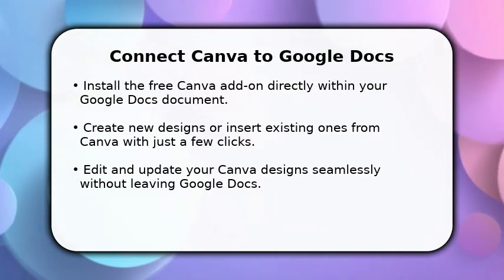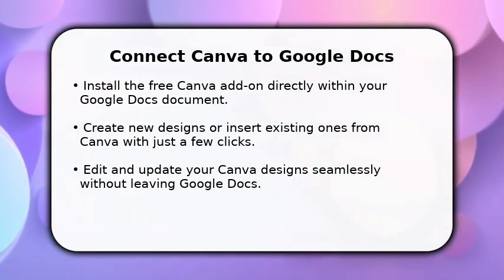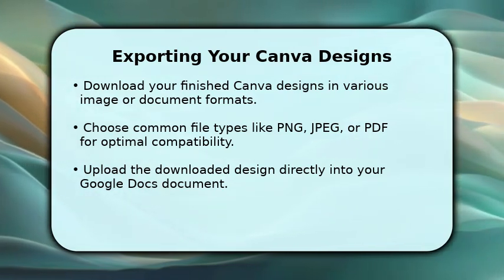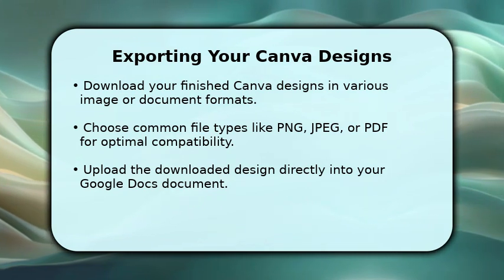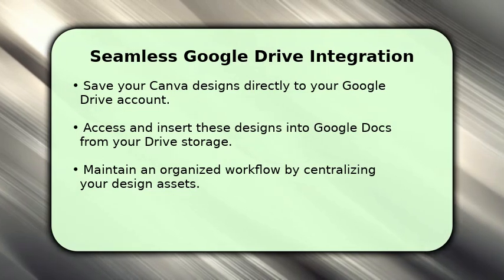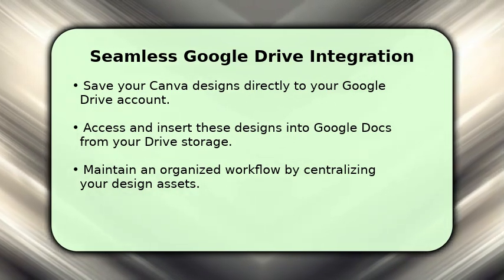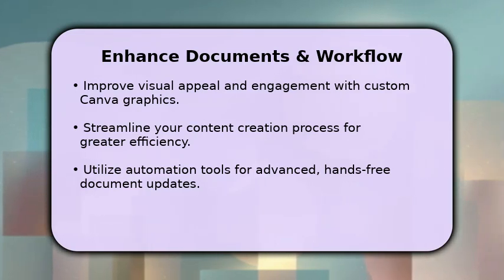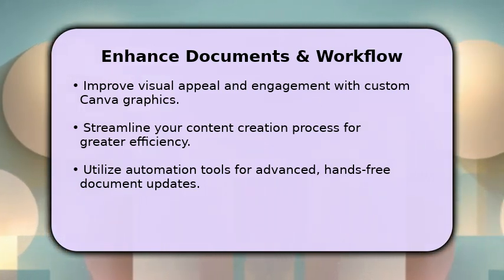How to Connect Canva to Google Docs (New 2025)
▸ :^) Learn how to seamlessly integrate Canva with Google Docs in this step-by-step tutorial. Discover the benefits of using these two popular tools together and take your productivity to the next level. From creating stunning presentations to editing documents, we'll show you how to make it all work.